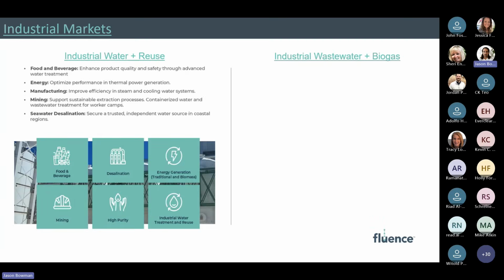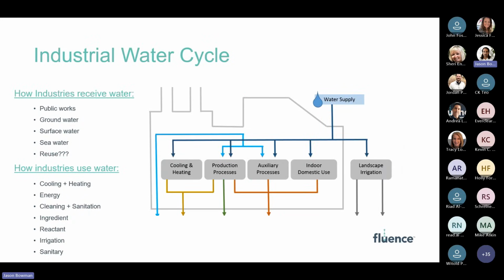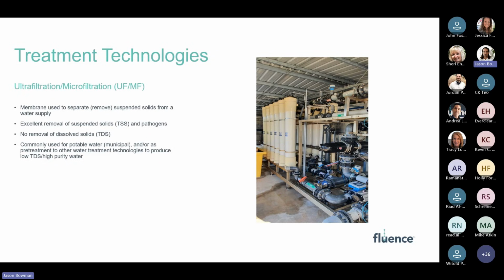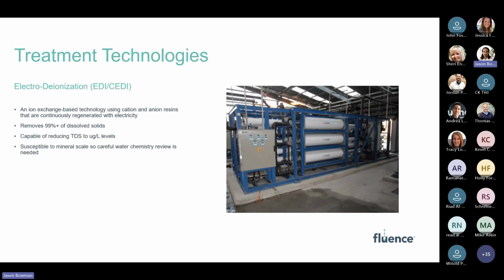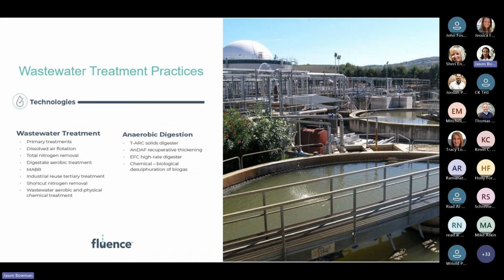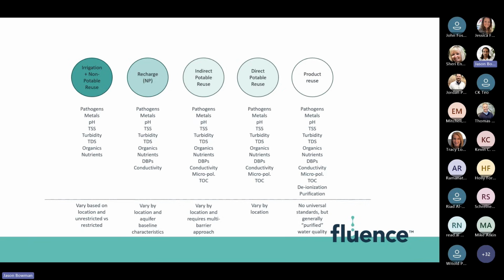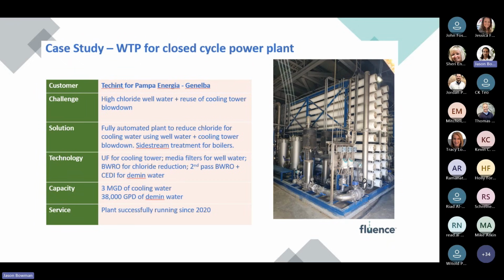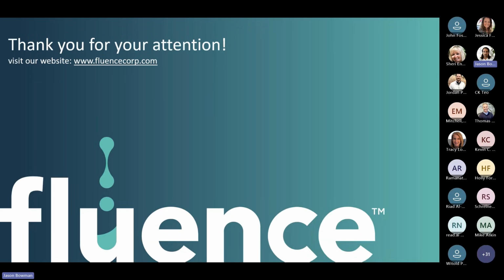Webinar: Closing the Loop - A Complete Guide to the Industrial Water Cycle from Source to Reuse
This webinar recording explores how advanced industrial water and wastewater solutions not only meet regulatory requirements but also drive industrial independence. We cover the complete water cycle—from intake and treatment to reuse and environmental management—highlighting Fluence’s comprehensive approach. Topics include nutrient control, tertiary treatment, and strategies for water reuse and groundwater or lake recharge.